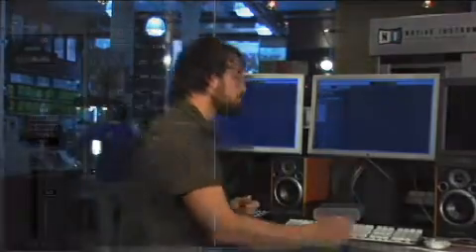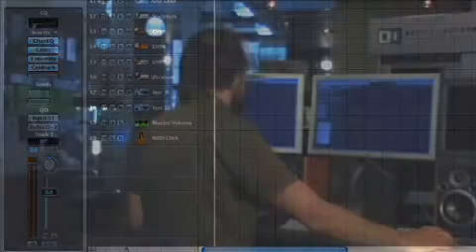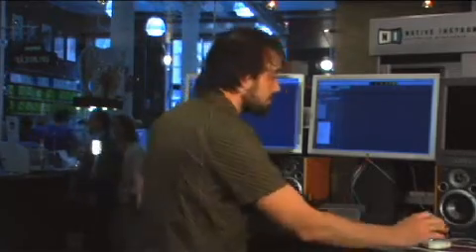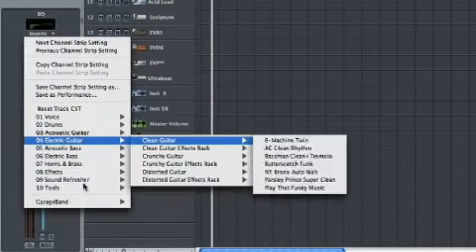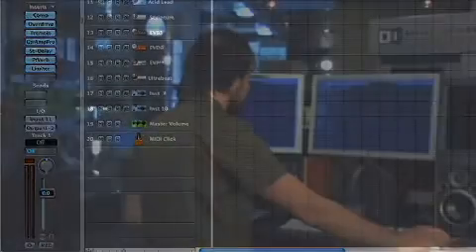Tek Tip: Channel Strips in Logic Pro 7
In this Tekserve Tek Tip, Gregory Shiff, audio specialist and musician, talks about a new feature in Logic Pro 7; savable and recallable channel strip settings.